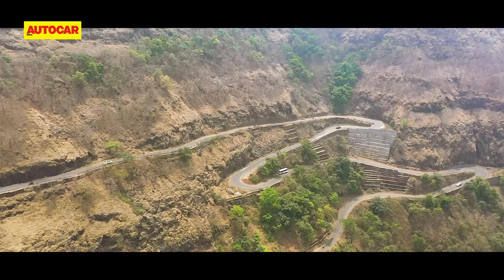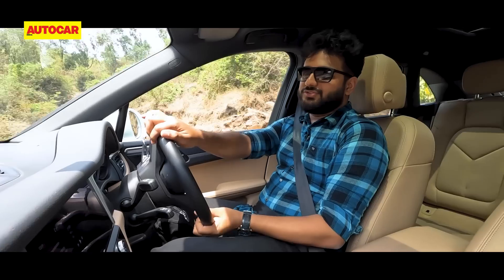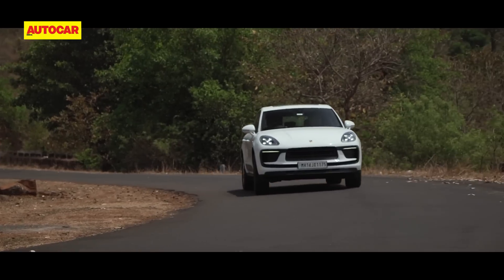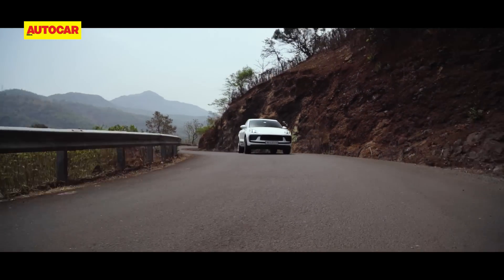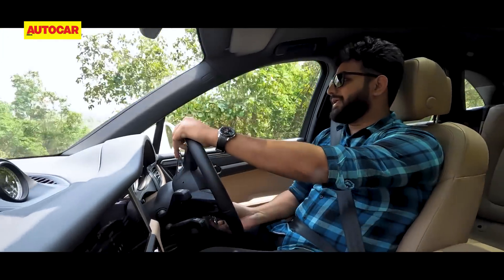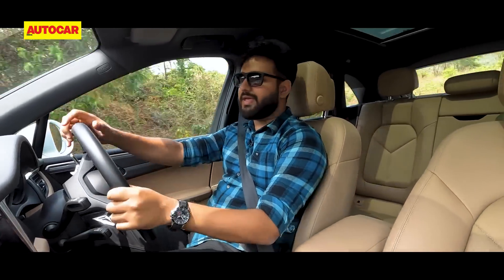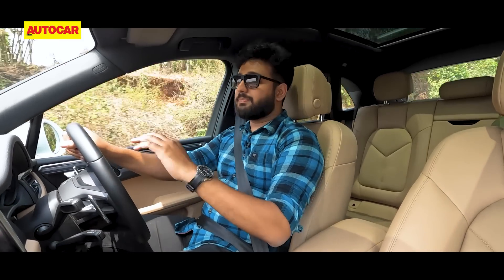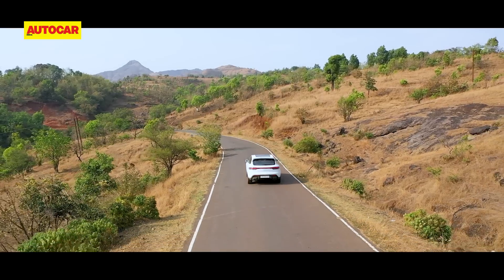2022 Porsche Macan review - Driving Force | First Drive | Autocar India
The Porsche Macan has been updated and Jay Patil takes it out for a drive to the beautiful, picturesque and challenging Varandha Ghat.

Cameraperson: Anand Malepu, Pravin Bhondave
Editor: Siddhesh Bhogale